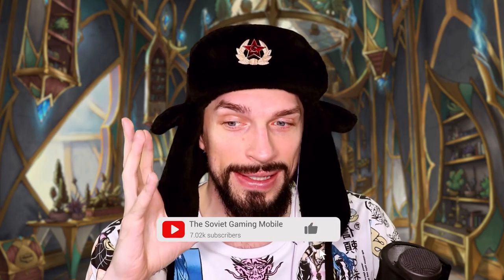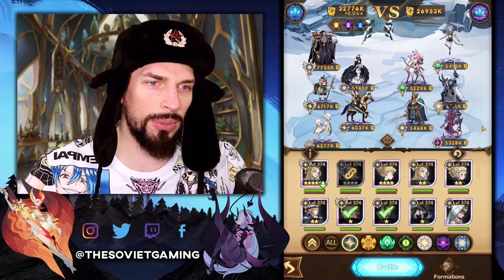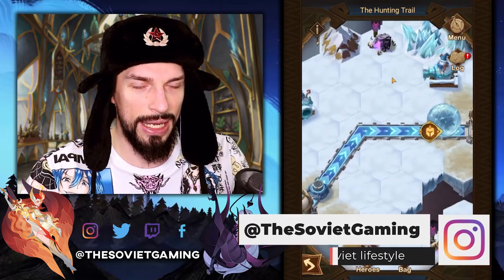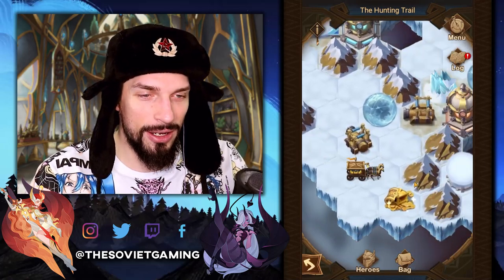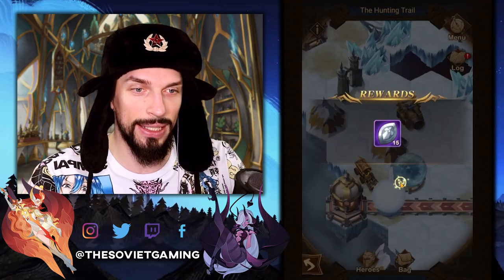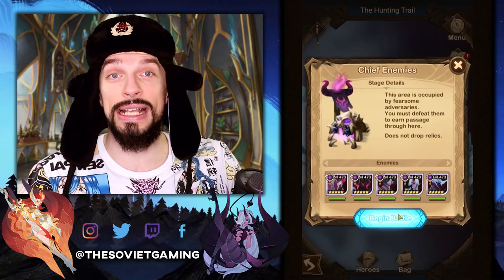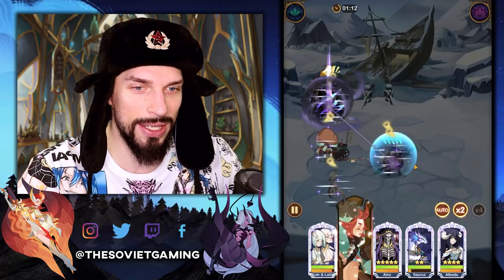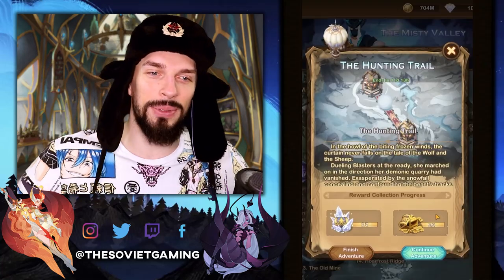THE HUNTING TRAIL Quick Guide - New Voyage of Wonders Walkthrough [AFK ARENA]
This is a Quick Guide / Walkthrough of a new AFK Arena Voyage of Wonders - The Hunting Trail. In this VoW run all fights are cutted out!
This video guide will help beginners and experienced players to build proper teams and focus on right heroes for progression. As always you can ask for more useful tips and tutorials in the comments.
With this guide you will be able to handle the boss efficiently, get all the crystal chests, including the last one and use the tips to beat the adventure

SOCIAL MEDIA

TAGS